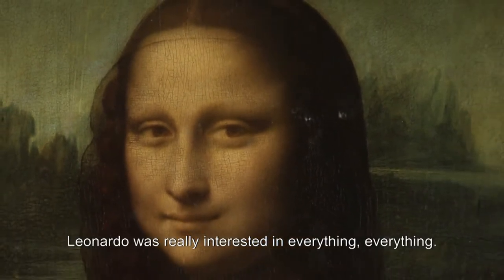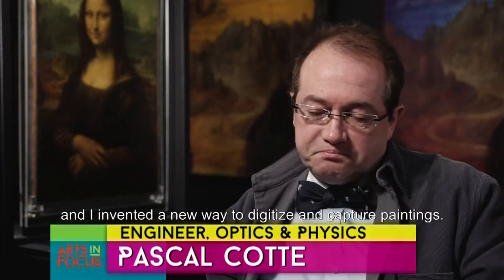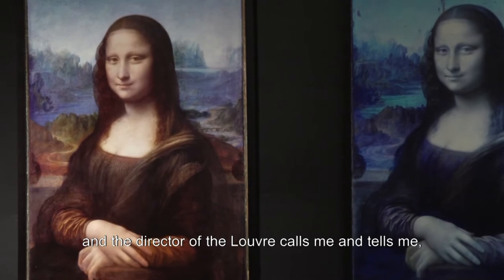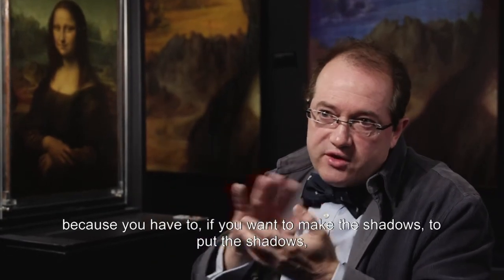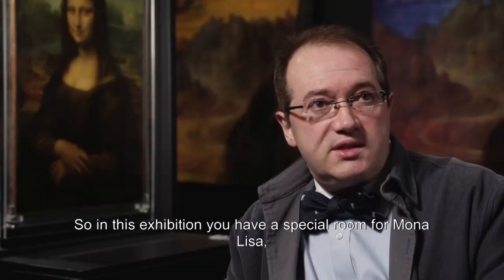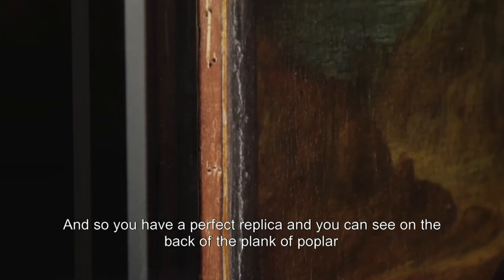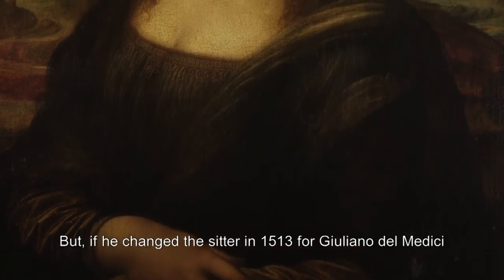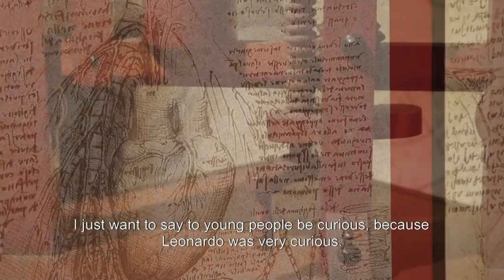WXXI Arts InFocus - Mona Lisa at the Rochester Museum and Science Center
The Rochester Museum and Science Center has mounted a comprehensive exhibition of the work of Leonardo Da Vinci. 'Da Vinci - The Genius' gives us a peek into the mind of an inherently curious man. A man who worked to further his understanding of the world around him and who built the foundations of much of what we know today. From civil and military engineering, to anatomy and, yes, art. The world famous Mona Lisa painting has a special place in this exhibit and we had the opportunity to sit down with Mona Lisa expert, Pascal Cotte, to learn some of the secrets of the painting. Aired 4/10/15.